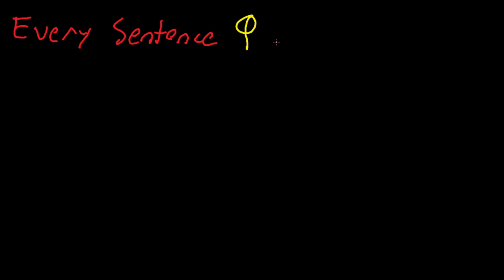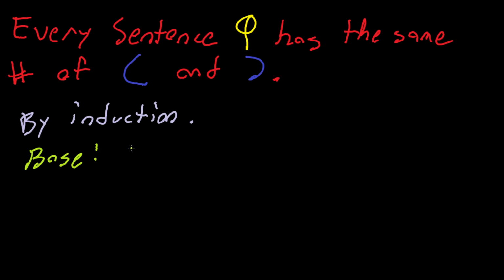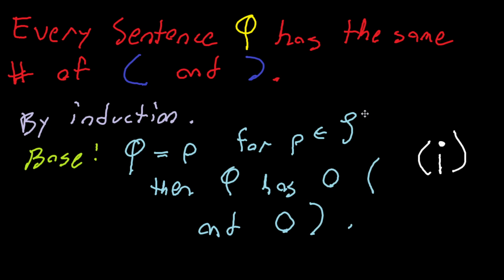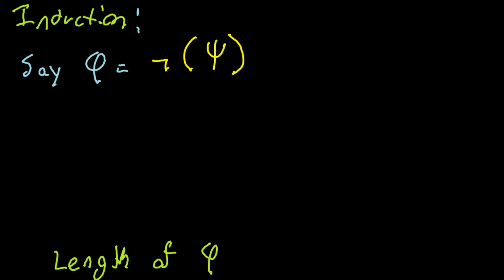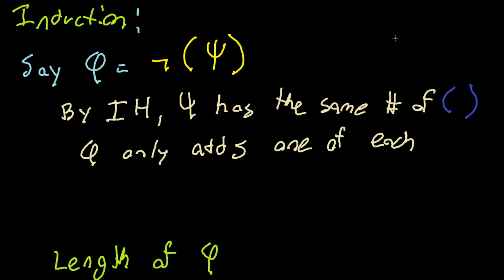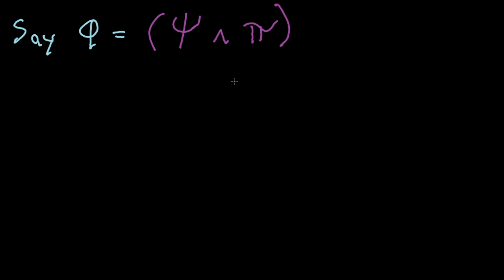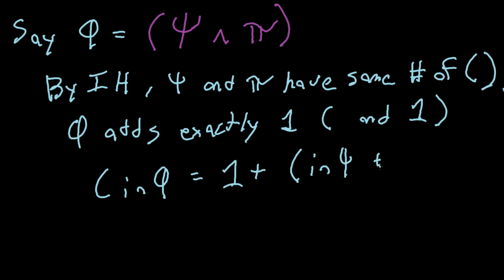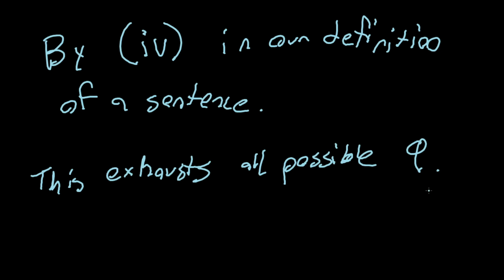Propositional Logic Part 2.5: Example of an Inductive Proof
In this video, we build our understanding of the recursive definition of the syntax of propositional logic by proving a very simple statement using our recursive definition.